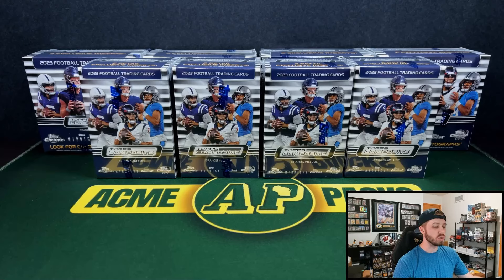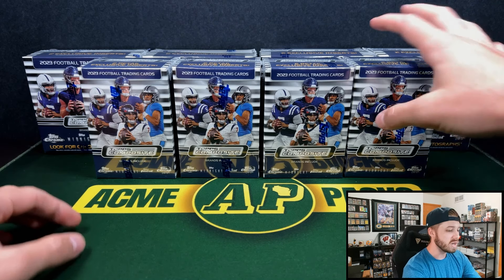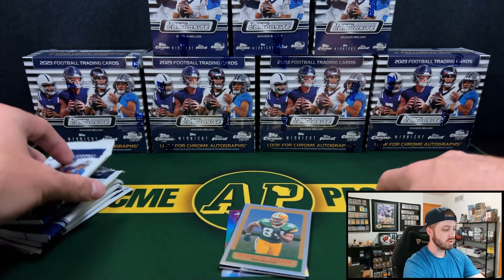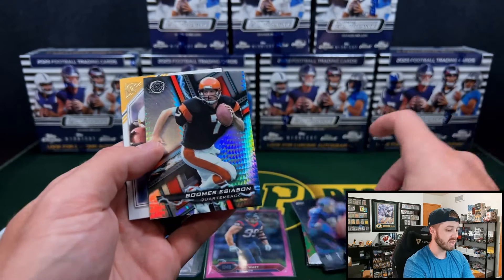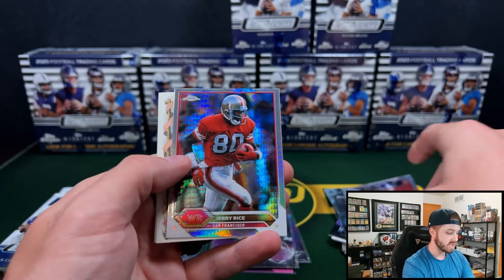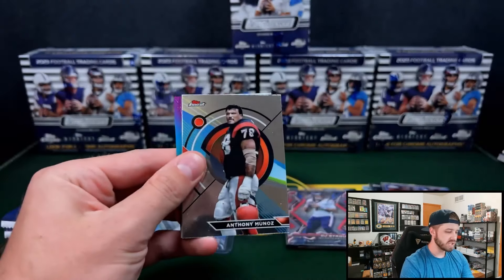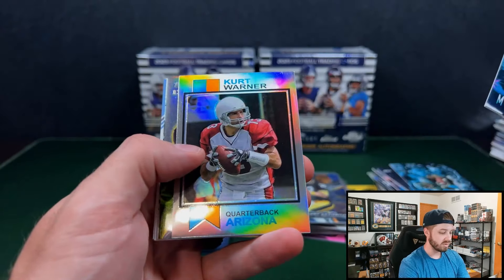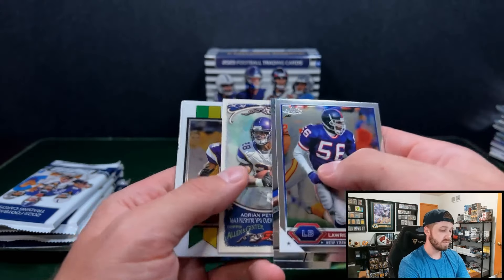MEGAS VS BLASTERS! 2023 Topps Composite Retail Review!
In this video I am opening 4 each of the new 2023 Topps Composite Football Mega Boxes and Blaster Boxes!

Some Music I use in my videos: